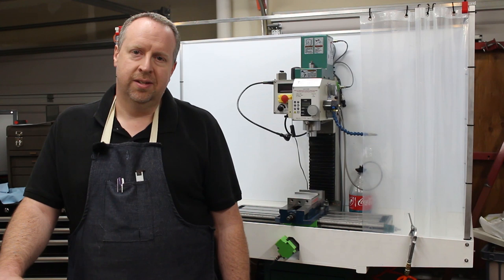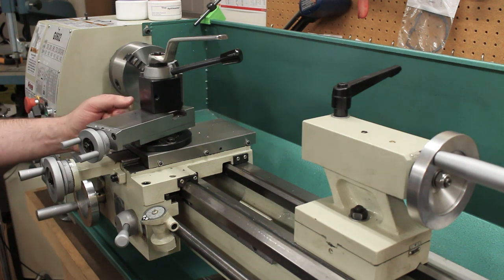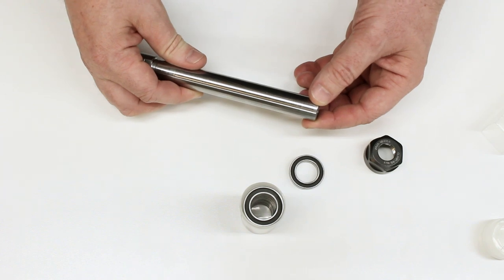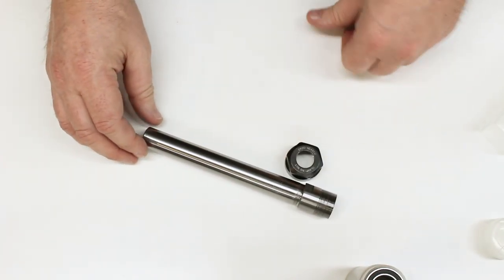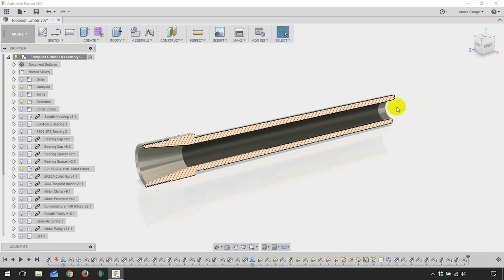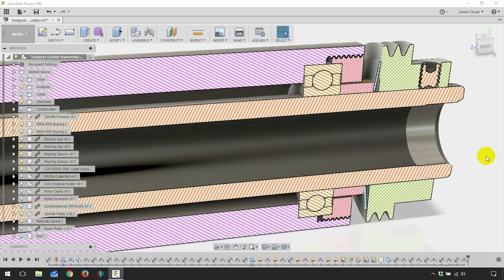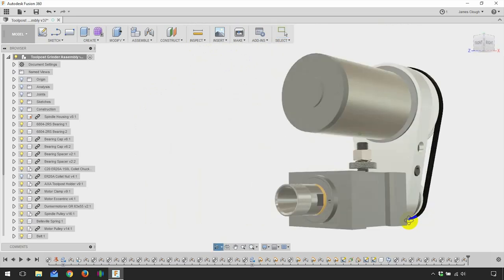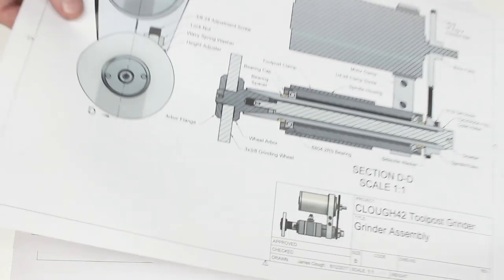Making a Toolpost Grinder Part 1: Introduction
Introducing the Toolpost Grinder build series.

In part 1, we look at the design of the toolpost grinder that we'll be building here in the shop.  We look at the off-the-shelf collet holder that forms the core of the spindle as well as the bearings, springs, motor and belts.  Then we open up Fusion 360 and look at the design in detail and talk about various design choices and the reasons for them.

If you're interested in following along, here are some links to find some of the parts we're using:

C20-ER20A-150L Collet Holder (Amazon*)
6804-2RS Deep Groove Ball Bearings (Amazon*)